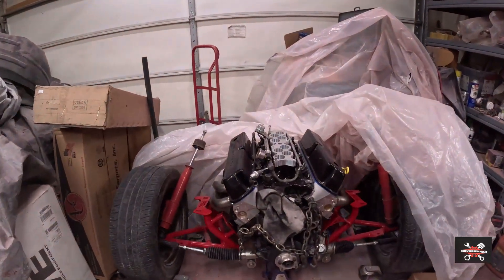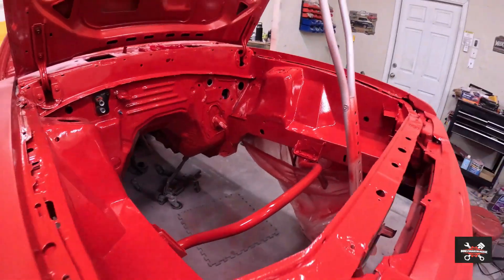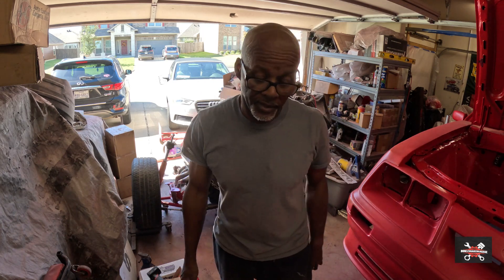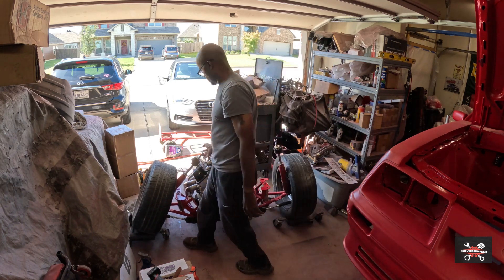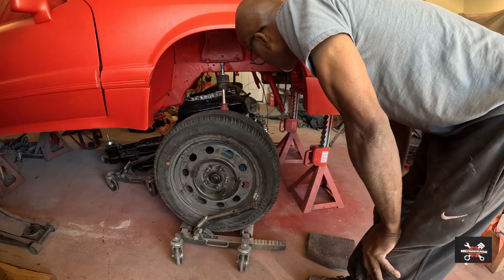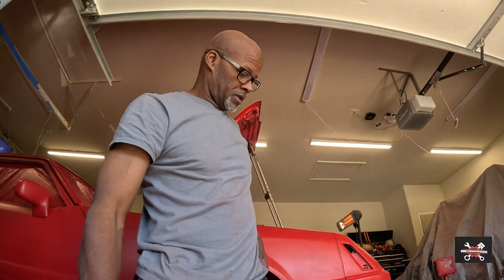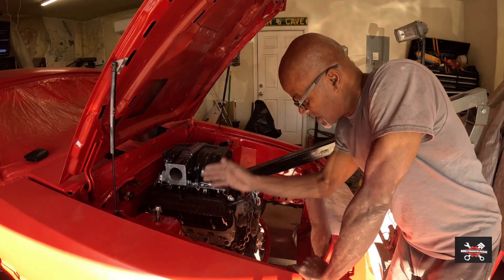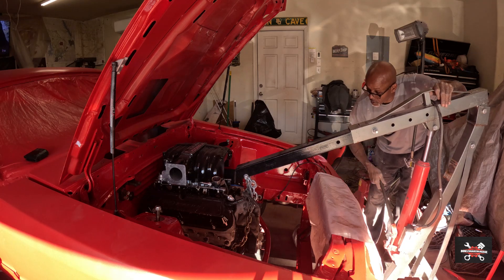85 FoxBody Mustang Notch Back Build EP 45 (Motor and BMR K-member Going into the 85 Coupe)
Welcome to my DIY Channel and thank you for your support. In this video we are Building a 1985 FoxBody Mustang Notch Back from the ground up. This Build is going until it is completed

Get in the garage and get into Grind Mode